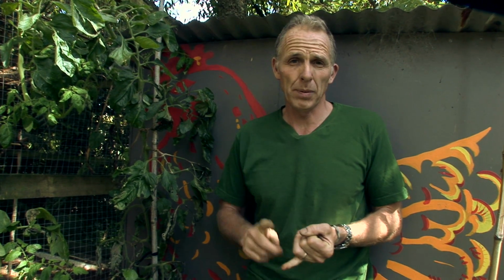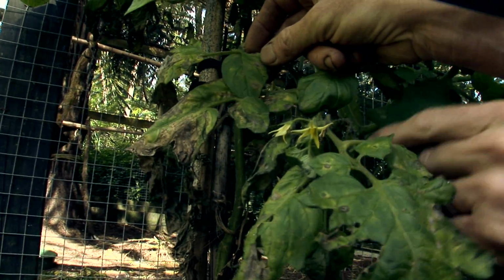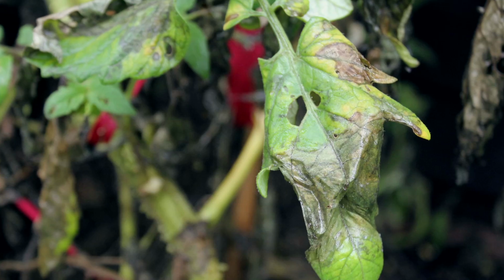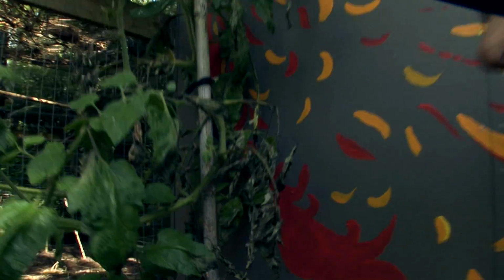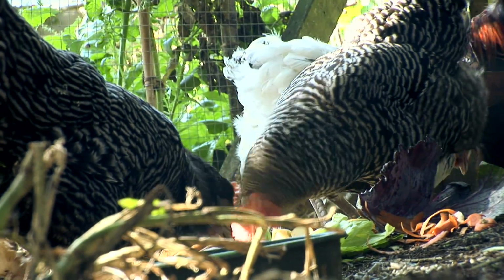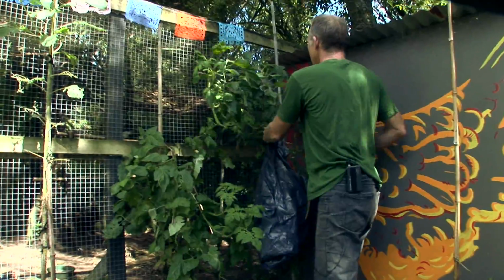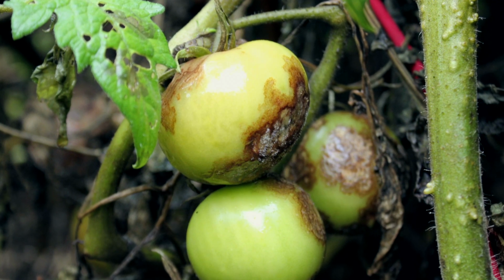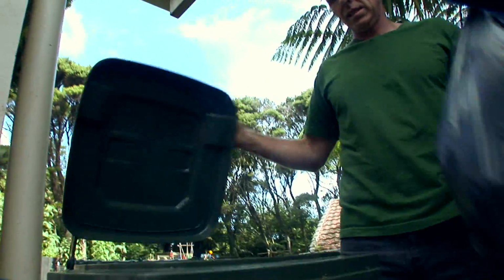How to spot and deal with Blight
Blight is a disease that can affect tomato and potato plants just as they are getting close to harvest, we show you what signs to look out for - including wilting leaves and marks on stems - and what action to take if you do experience an outbreak of blight on your plants